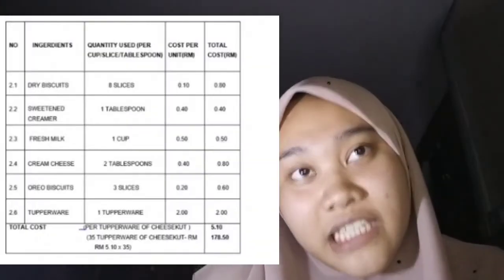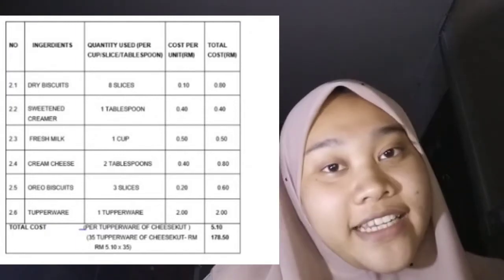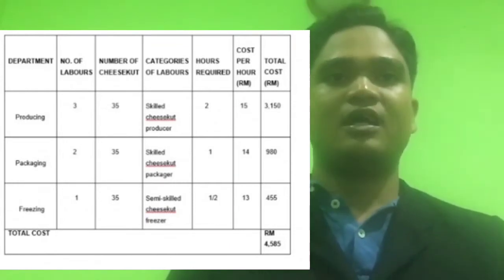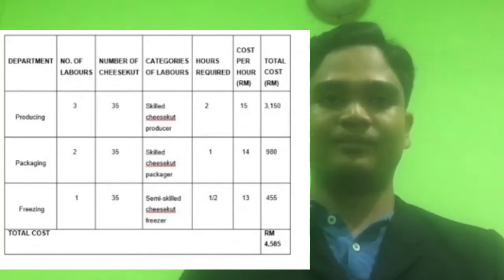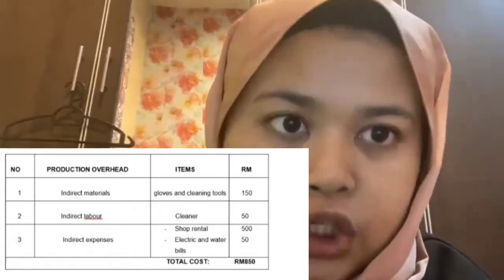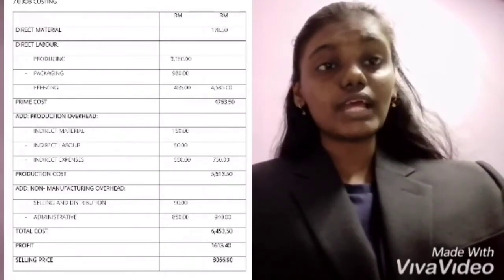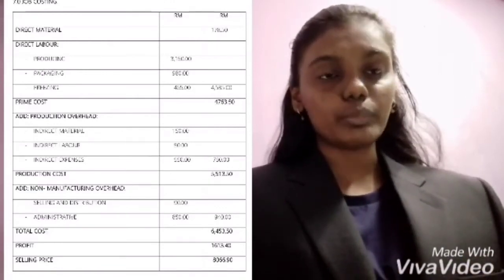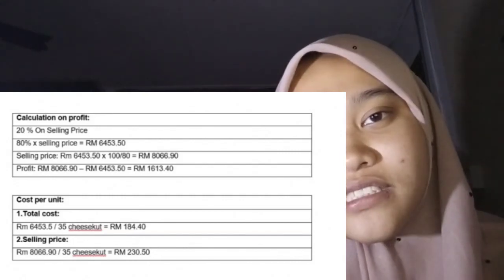CHEESEKUT LOVER’S ❤️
JOB COSTING ASSIGNMENT 🎉

MANAGERIAL ACCOUNT ✅